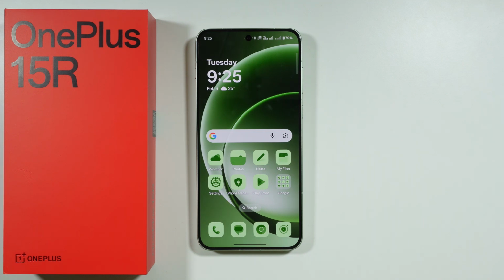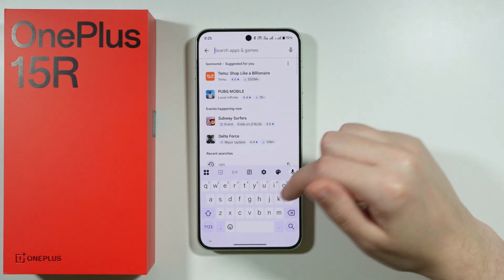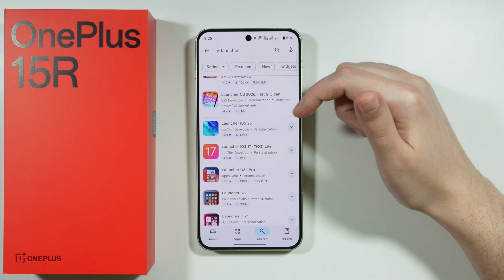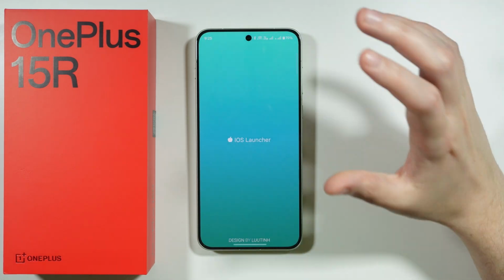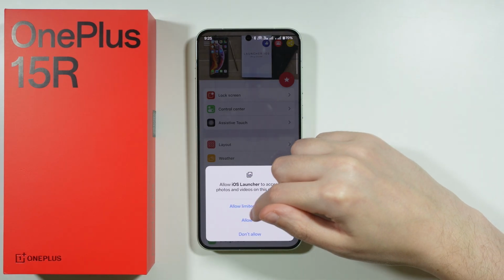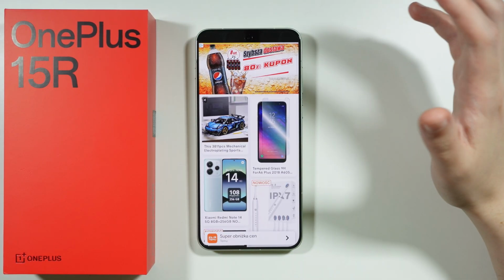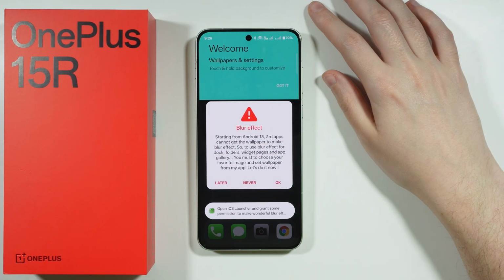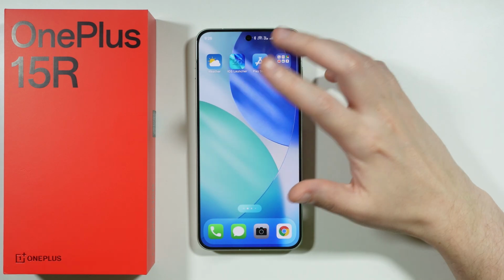OnePlus 15R: How to Install iPhone Theme (iOS Launcher)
In this video, I'll show you how to install an iPhone theme on your OnePlus 15R using an iOS launcher. Transform your device with a sleek iOS look and feel by following these simple steps. Whether you're looking to customize your home screen or just want to experience the iPhone aesthetic, this quick tutorial will guide you through the entire process.